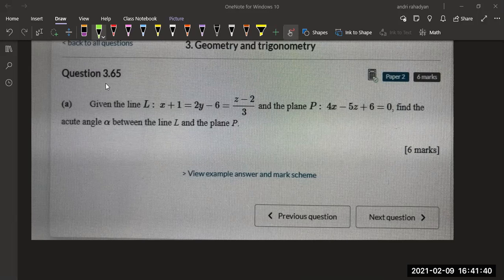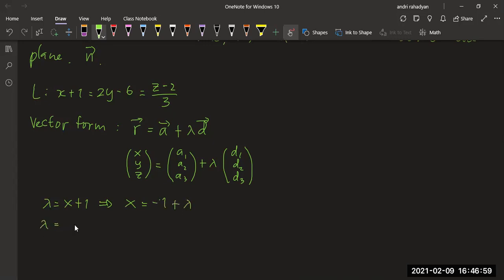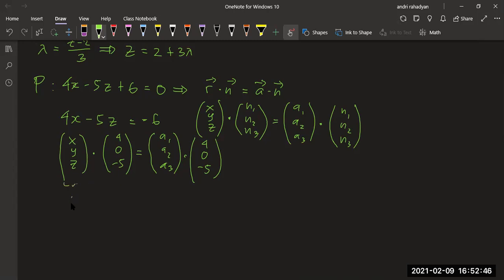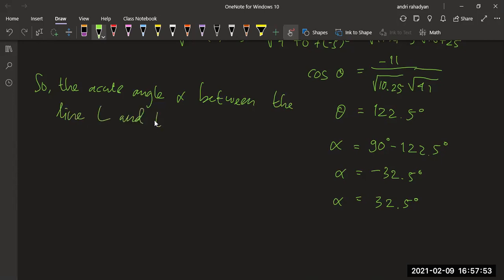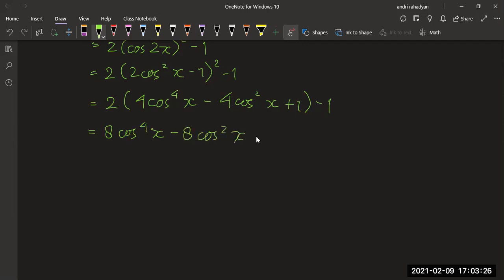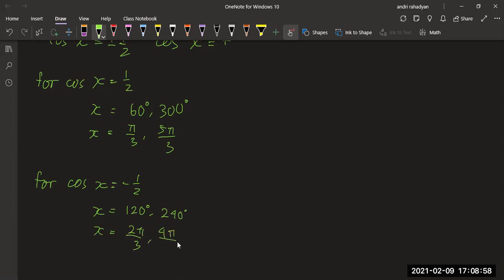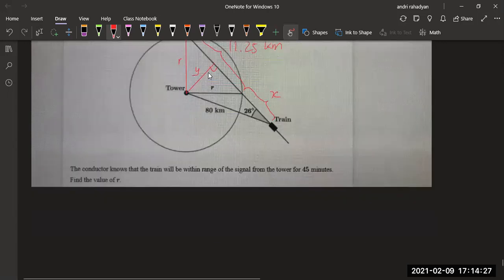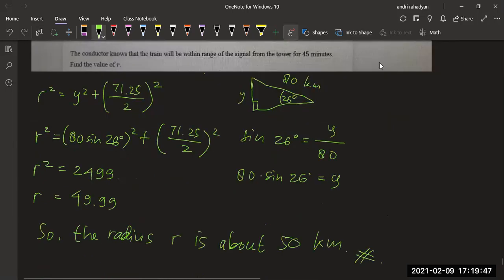Angle Between A Line and A Plane, Trigonometry, and Geometry